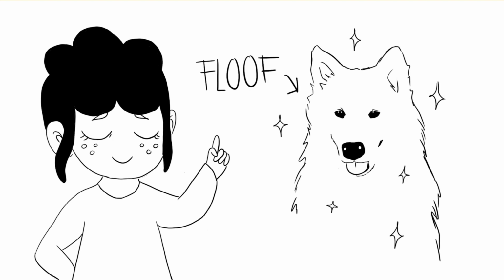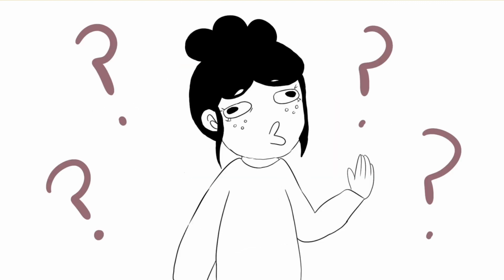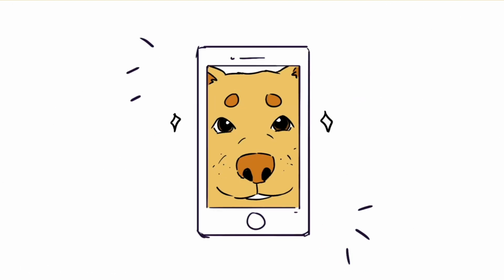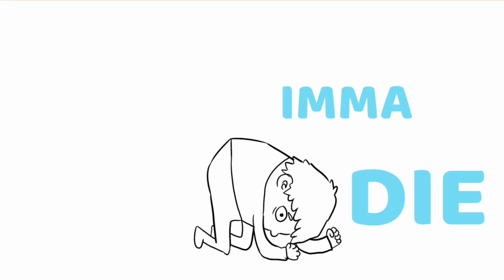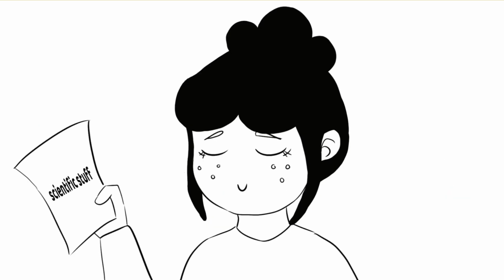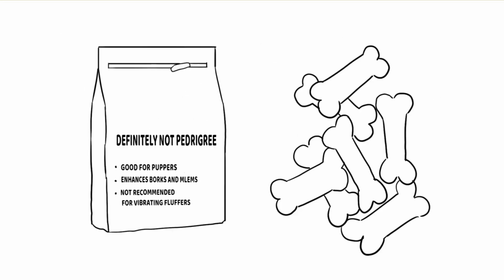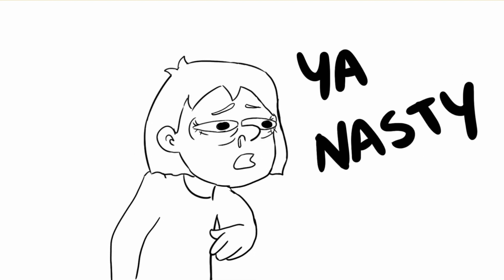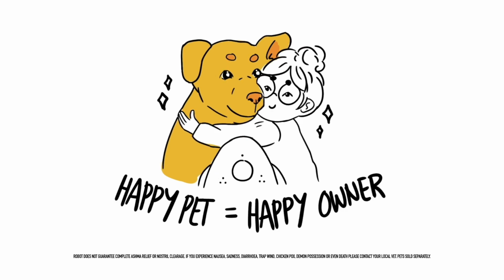E.R.I.A.S - The Robot You Never Knew You Needed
Yup... soooo in class we were asked to "invent a robot" and we thought "we love animals, we're also allergic to everything... how do we fix that!?" andddd thus the birth of E.R.I.A.S
This is the first time I've made a full 3min animation on Photoshop before so I'm quite proud of myself. I also literally didn't sleep for a week when making this but luckily I had loads of help from a fren @_.tokki._ who animated a few parts including the dope ass credits

Hope you enjoy peeps and merrrry late christmasss boos!!!